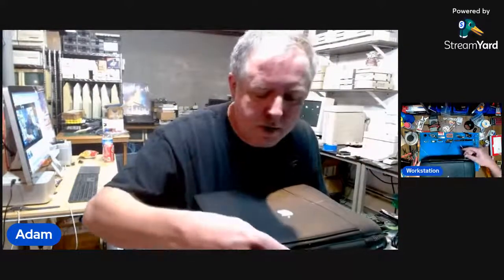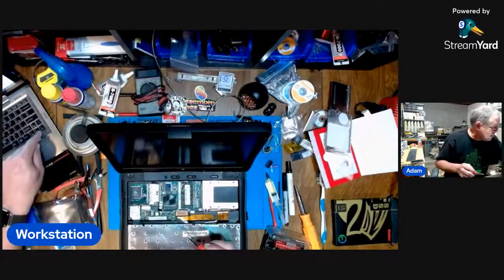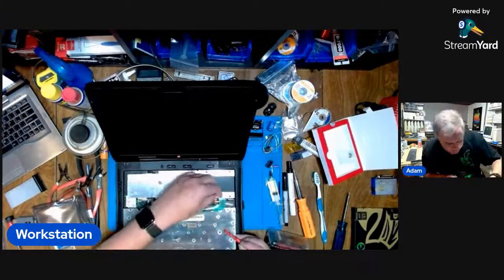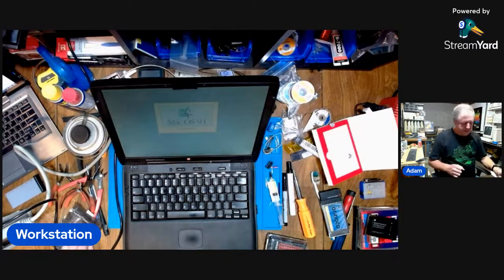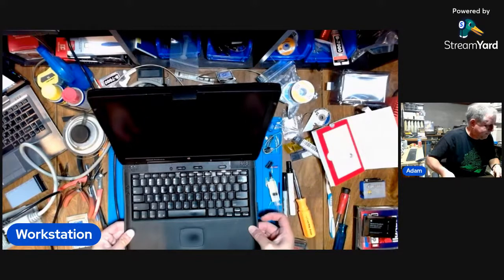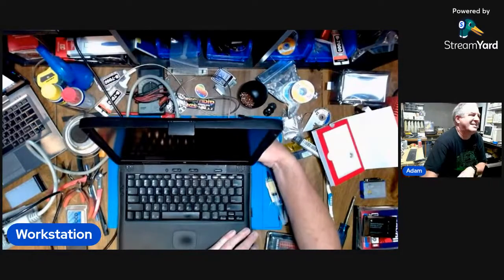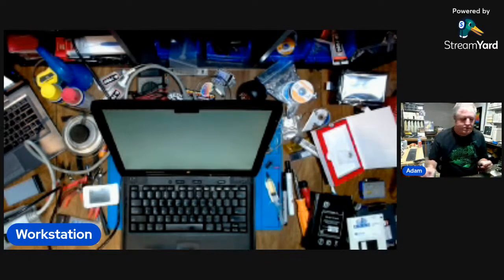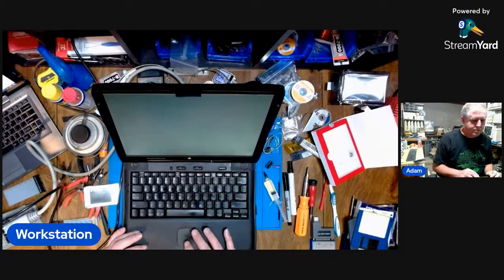PowerBook G3 Upgrades!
Let's install an SSD into a PowerBook G3 Wallstreet, along with a Zip Drive and a Wi-Fi Card!